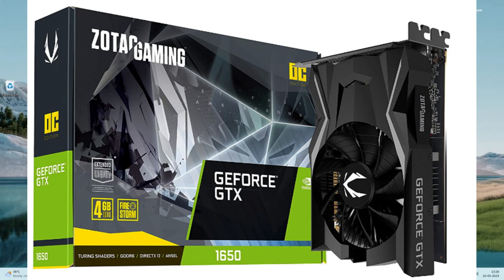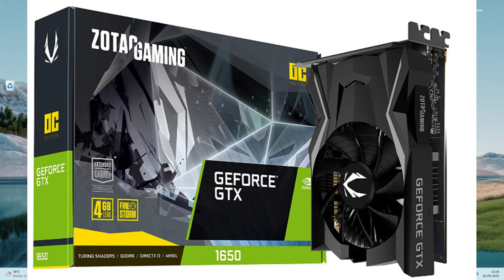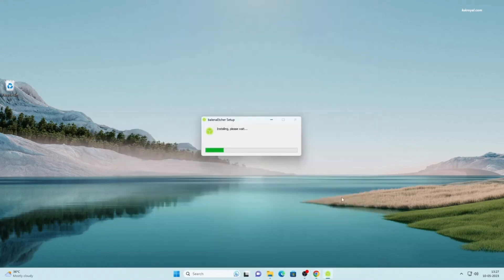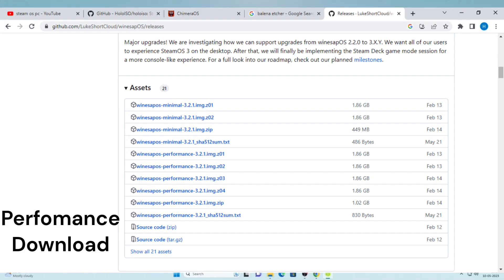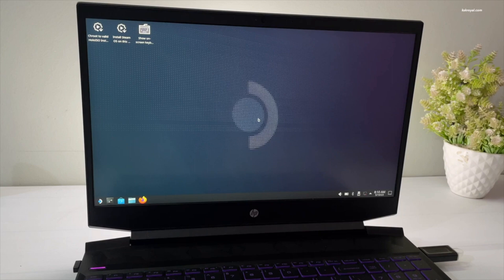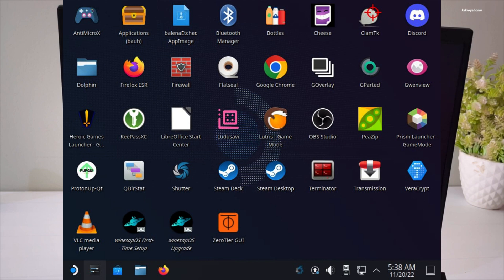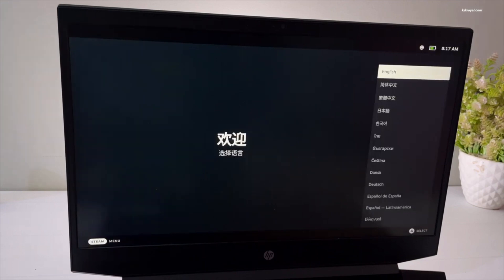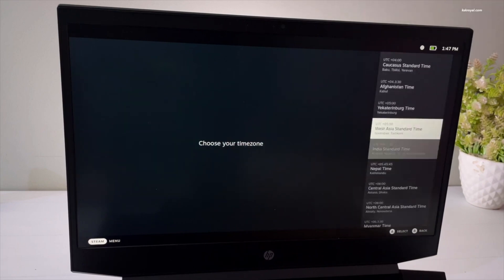How To Install STEAMOS On Any PC Or Laptop || New STEAM OS Installation GUIDE 2023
How To Install STEAMOS On Any PC Or Laptop || New STEAM OS Installation GUIDE 2023. In this video, I am going to show you how to install & run STEAMOS  on your pc or laptop in under 10 minutes.

Download Perfomance Iso

This brand new way of installing steamOS using Holo ISO is going to transform your PC or Laptop into gaming console. Watch the video to learn more.

Steam is in your software center, just install it from there. You'll want to tick the "Enable steamplay for all other titles" checkbox in the settings, Steamplay tab.

To check for compatibility, just go to protonDB.com, search for the game you want, and look at the rating.
Just by looking at user reports that have similar hardware to yours, so in general the same kind of GPU, you can get all the tweaks you might need to run the game.

If it's a launch argument,  you can just add it by right clicking a game in your library, going to Properties, and pasting that argument in the launch options line.

If it's a specific version of Proton, you can change that version in the "COmpatibiity" tab, by ticking the "force the use of a specific version" checkbox.

To install Proton GE, you can head over to the GE Proton Github page.

There, you click on the releases box, and you can just download the version you need.
Extract it in your .steam/steam/compatibilitytools.d folder (create it if needed)

What about the Epic Games Store? Well, we have an amazing solution here as well. The best one on Linux is using an unofficial client called Heroic.

TO install Heroic, either search your software store, or, if it doesn't appear there, head over to their website to grab one of the versions they offer.

Now, let's move on to Origin, and Ubisoft connect. These other launchers are best handled through Lutris.

To get started with adding your Origin or Ubisoft games, just click the Origin, or Ubisoft icon in the sidebar, and then the small "user" icon next to it. You'll get a login window, and once you're singed in, your list of games will appear in the main window.

Click a game, and then the install button in the bottom of the app to install it.

Then there's battle.net. This one doesn't have an unofficial client, and doesn't have easy integrations like what Lutris offers, but you can still install it easily, through Lutris itself.
You Can Now Install Steam Deck OS on Any Laptop, Desktop, Or Hand-Held using HoloISO and in this video, I will show you how. This is HoloISO it's based on Steam OS 3 from the STeam Deck recovery image but we can install it on basically anything! AMD is the preferred way but it now works with Intel and Nvidia GPUs! WHats WOrking SteamOS OOBE (Steam Deck UI First Boot Experience), Deck UI (separate session), Deck UI (-gamepadui), TDP/FPS limiting, Global FSR, Shader Pre-Caching, Switch to Desktop from plasma/to plasma without user interference, Valve's exclusive Vapor appearance for KDE Plasma, Steam Deck Pacman mirrors.

Just click the main menu, and then "Add Game". Click "search lutris" and then type Battle.net, and then click install, and follow the prompts.

For GoG, you can just use the Heroic Games Launcher I already mentioned. It supports using your GoG account, by clicking on the Manage Accounts button in the sidebar.

And then, there's FSR. This is a tool from AMD, but you can use it on any GPU, and it lets you render a game at a lower resolution, and upscale it to the native resolution of your display, so you're saving some GPU and CPU power, but the end result looks pretty close to the real thing. For example, you could play a Tomb Raider game, rendering it at 720p, but it would be upscaled to 1080p to mach your monitor.

With Linux, you can add FSR support to basically every game, even the ones that don't support it natively.

FOr Steam, you'll need to use GE Proton, and add this argument:

WINE_FULLSCREEN_FSR=1 %command%

You can just add it in the game's properties, in the launch options box

For Heroic, use GE Proton, and check the "Enable FSR" box in the game's settings, in the Other tab.

On Lutris, just check the "Enable AMD FidelityFX super resolution" switch in the Runner Options.